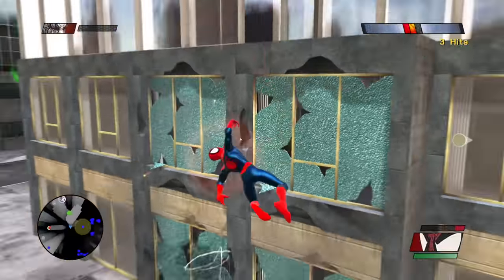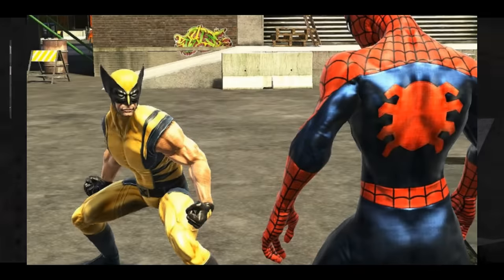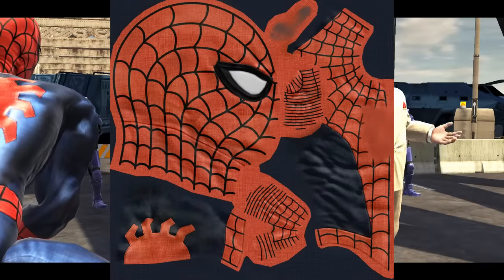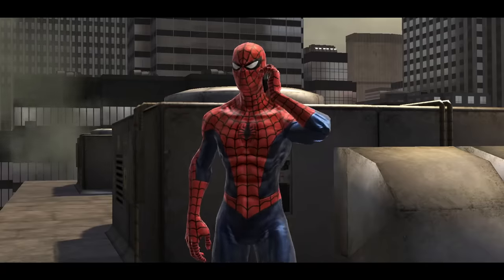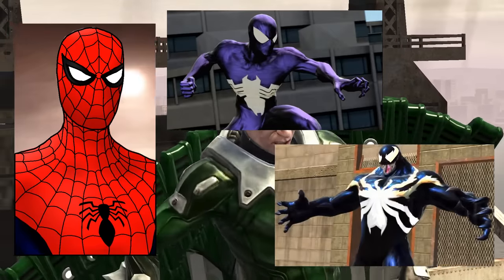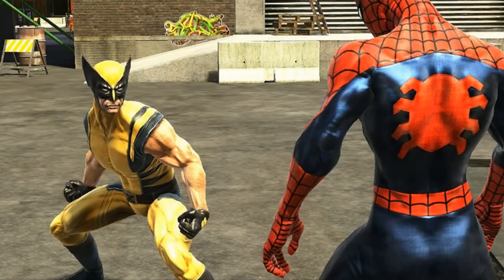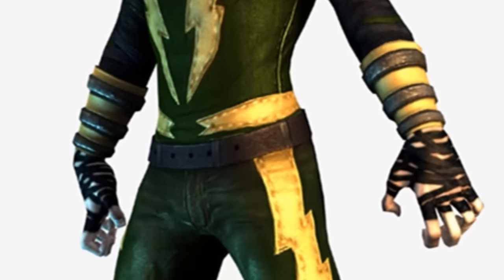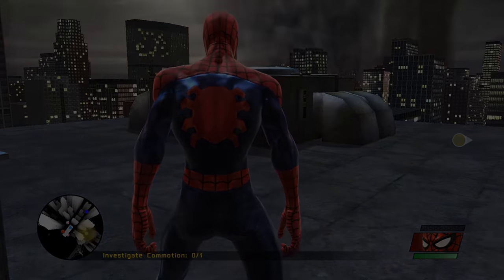The Ugliest Spider-Man Game